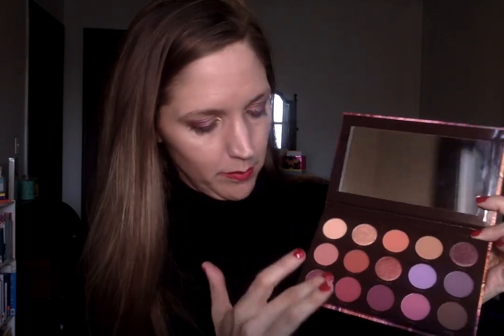BOXYCHARM SEPTEMBER 2020 UNBOXING 📦 || $25 BASE BOX || BEAUTY SUBSCRIPTION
See what came inside my best ever Boxycharm box!